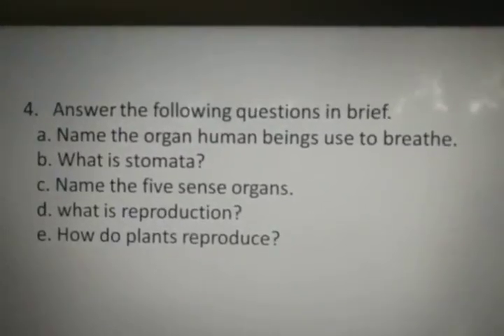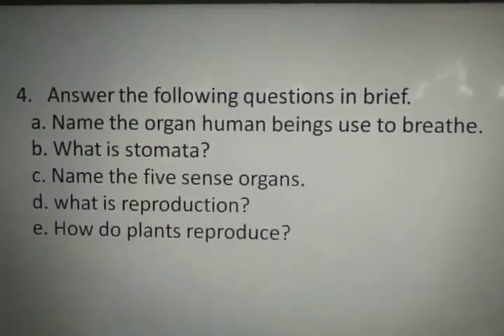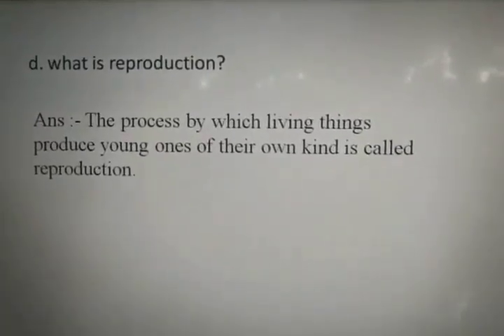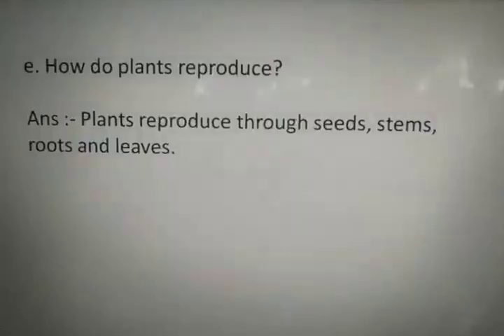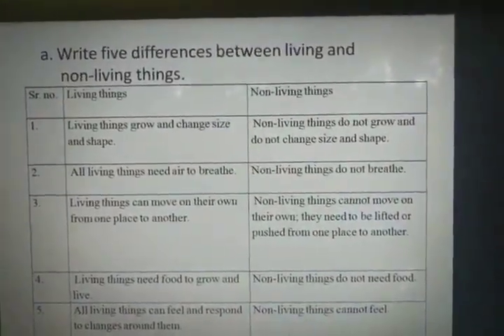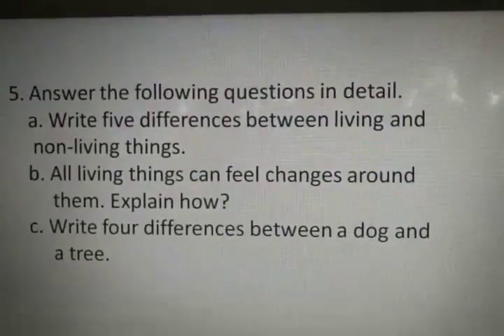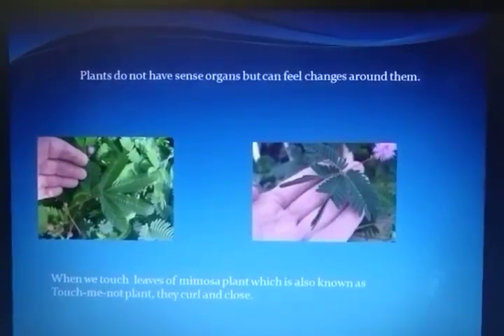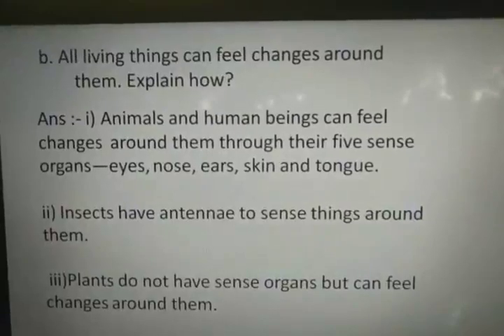GRADE 3 Science VID 20200510 110809